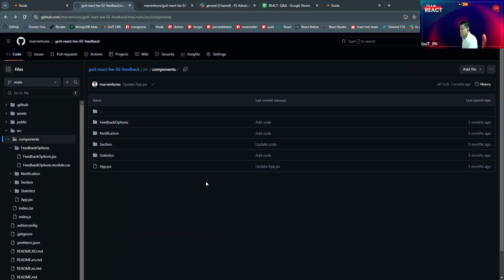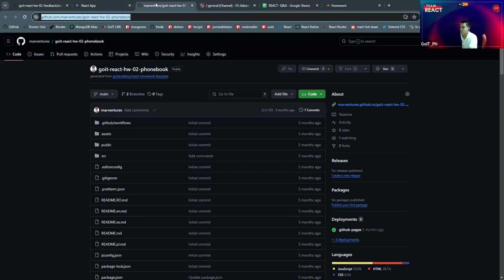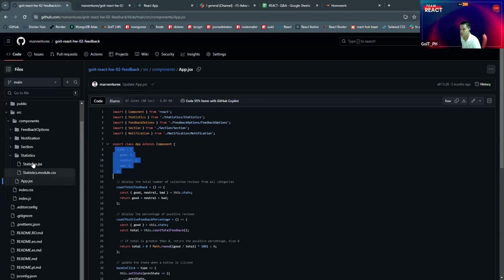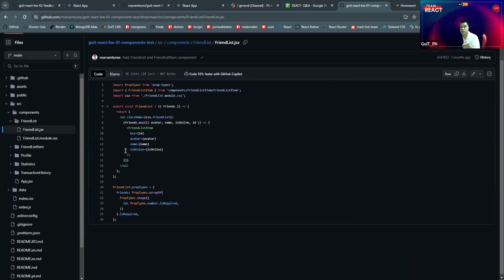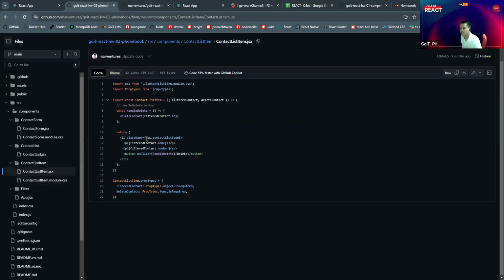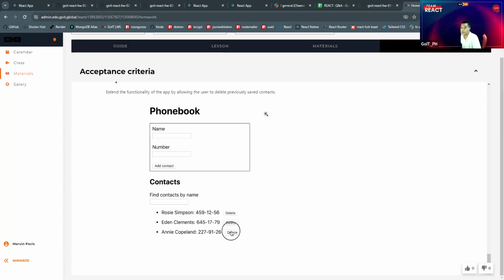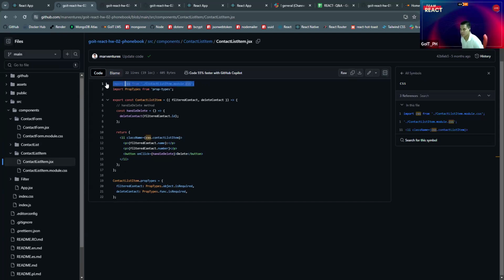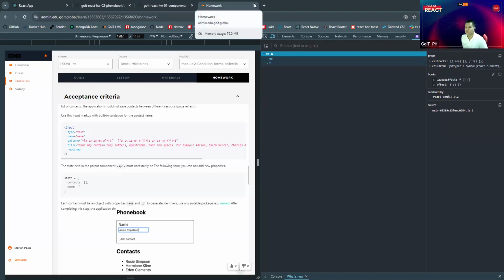REACT: Module 2- Q&A